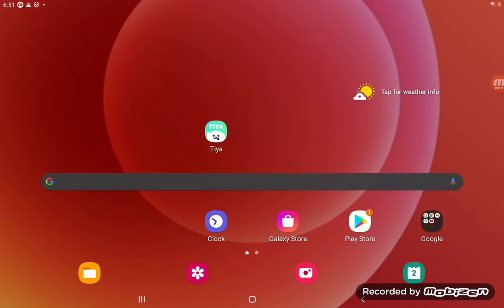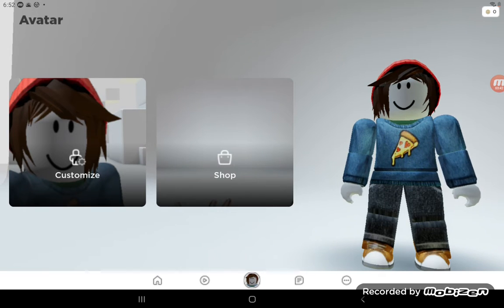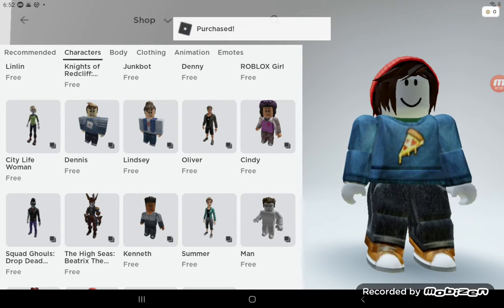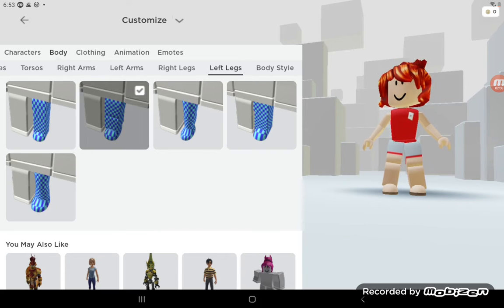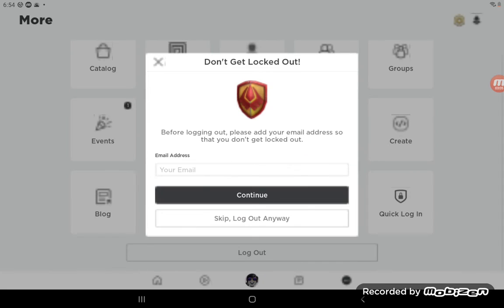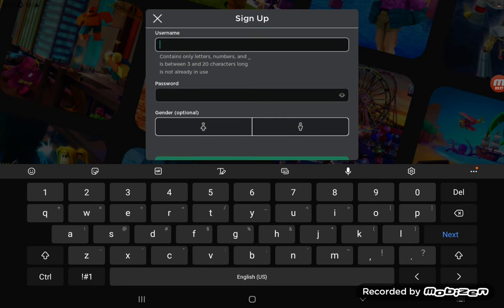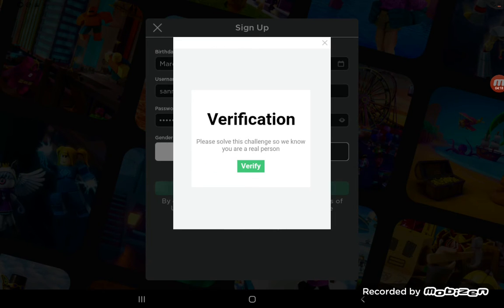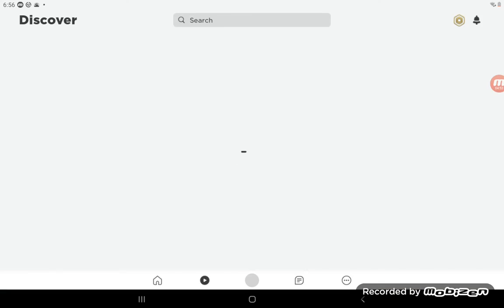August 2, 2021